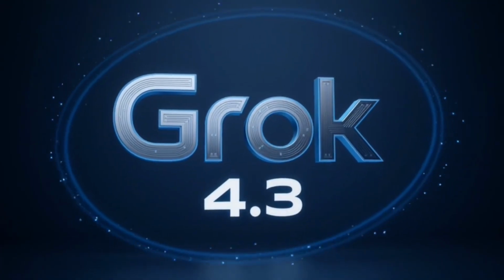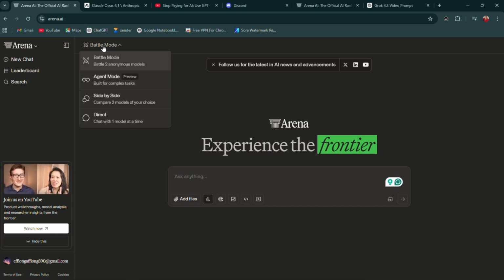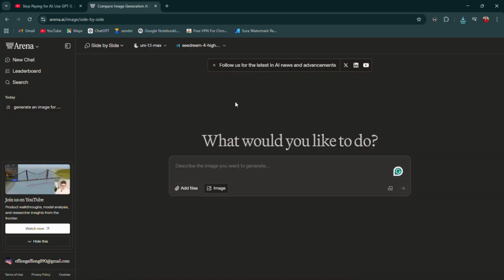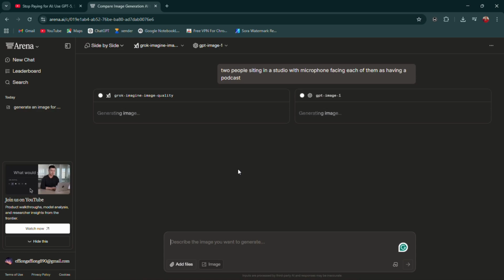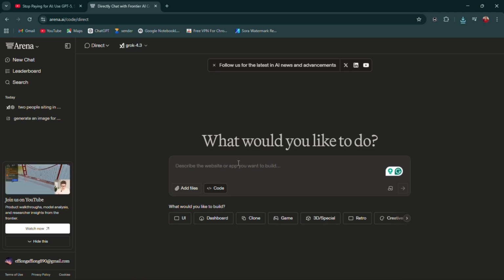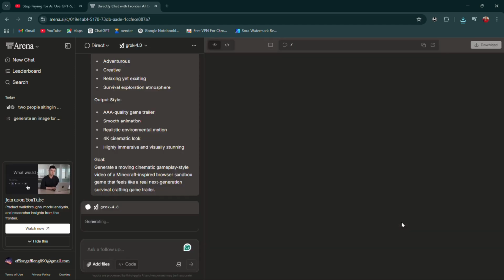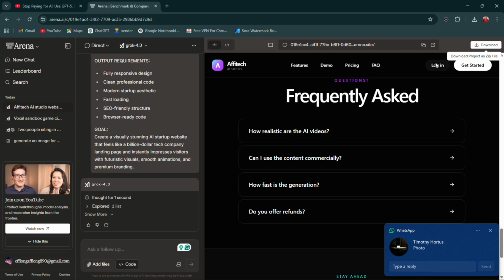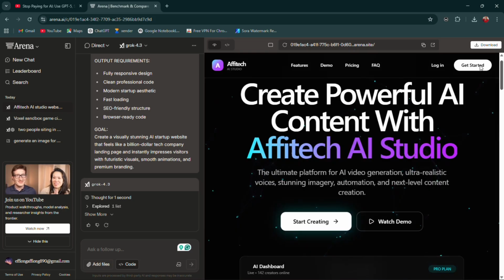GROK 4.3 FREE — Create Videos, Games & Websites With AI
🔥 GROK 4.3 just changed AI content creation forever!
In this video, I’ll show you how to use GROK 4.3 to create powerful AI content completely FREE. You’ll learn how to generate AI videos, realistic AI voices, images, websites, games, coding projects, and more using one of the most advanced AI tools available right now.
Whether you're a content creator, freelancer, YouTuber, student, or beginner in AI, this tutorial will help you unlock the full power of GROK 4.3 step-by-step.
🚀 In This Video You’ll Learn:
✅ How to access GROK 4.3 for free
✅ How to generate AI videos
✅ Create ultra-realistic AI voices
✅ Generate images with AI
✅ Build websites using AI prompts
✅ Create simple games with AI
✅ Use AI for coding & automation
✅ Best prompts to get amazing results
✅ AI tools every creator should know in 2026

0:00 Grok 4.3 release
0:06 How to login to the free website to access Grok 4.3
0:53 how to access Claude ai on the website
2:06 generating your images
3:55 comparing two models
4:26 design your YouTube thumbnail
5:41 how to build your own game
7:59 how to build your own website using a free ai tools
10:03 create unlimited  video with this free ai tools
12:00 outro

💡 This AI tool can help you:
• Save time creating content
• Start an AI business
• Grow your YouTube channel
• Build websites faster
• Create viral social media content
• Generate ideas instantly
🔥 If you enjoyed this video, make sure to:
💬 COMMENT your favorite AI feature